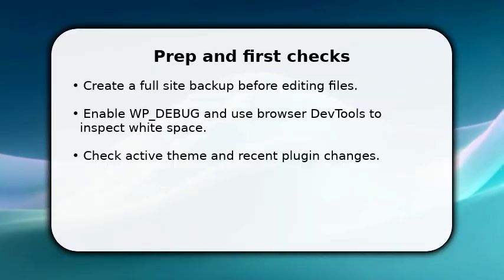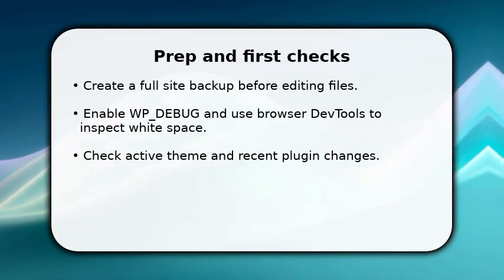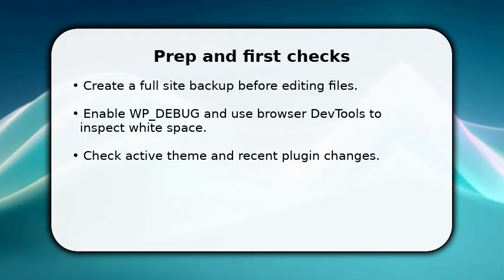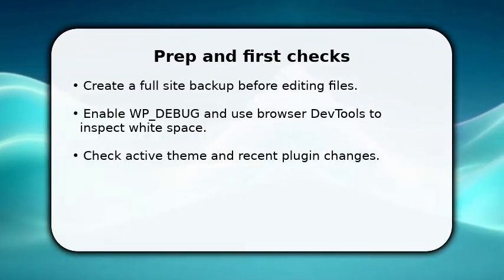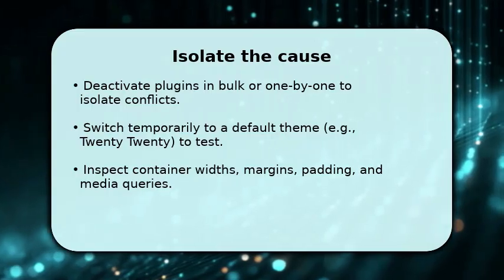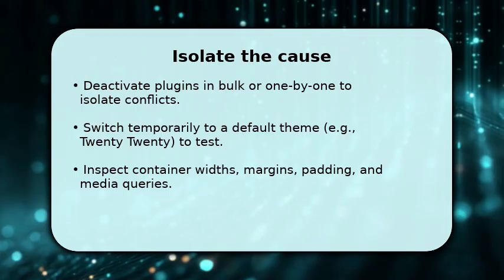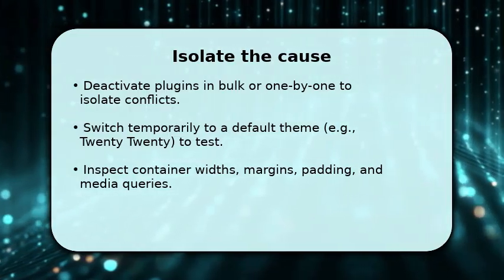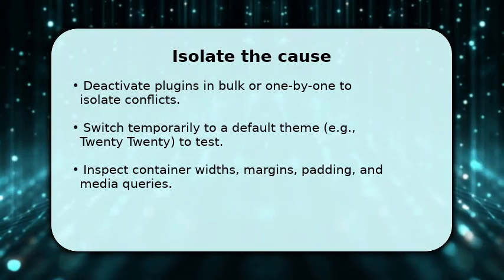How to Fix White Space on Your Wordpress Website - Easy Guide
How to Fix White Space on Your Wordpress Website - Easy Guide | 🔒 Surfshark VPN Deal — Stay private and secure. $1.99/mo + 3 Months Free ▸

Discover the simple steps to eliminate white space issues on your WordPress site. This quick guide covers troubleshooting tips, fixes for common whitespace problems, and best practices for a clean layout.

.wordpressfixguide .sitealignment .whitegapsolution .cleanwebedesign .wpdevtoolset